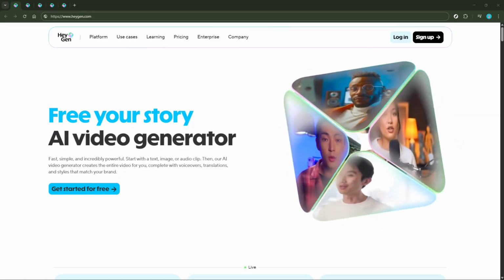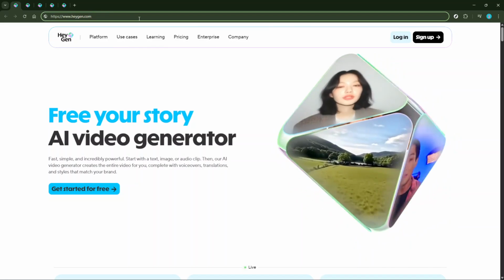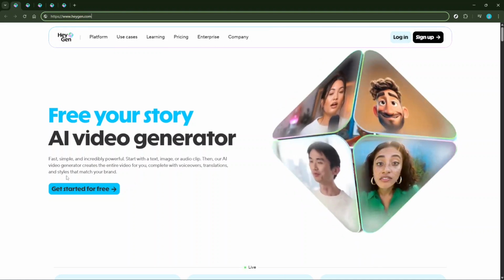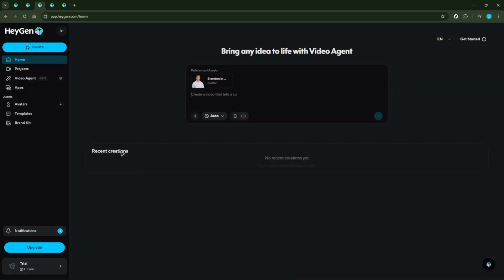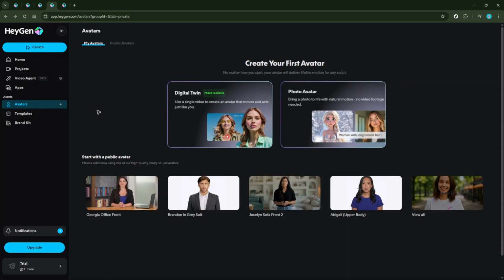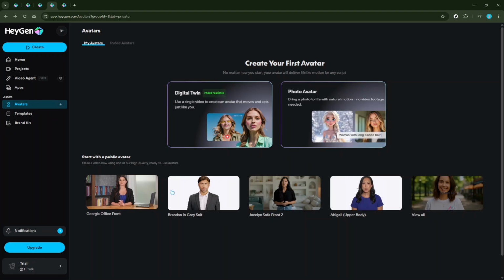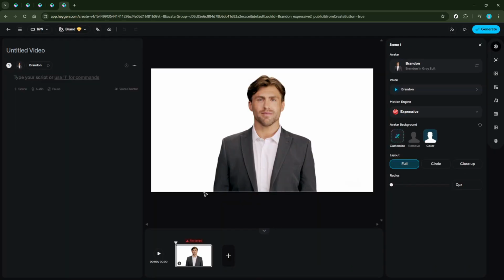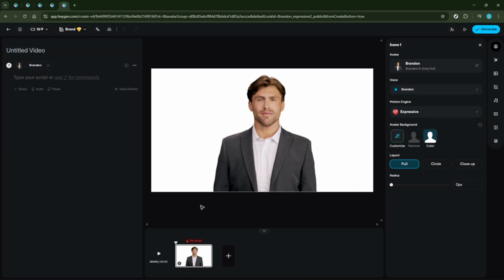How To Lip Sync With Heygen Ai [2026 Guide]